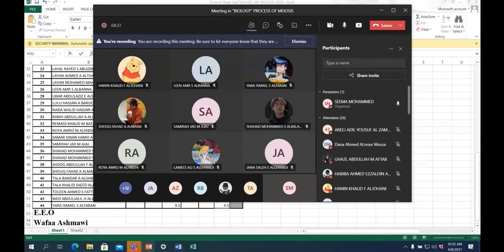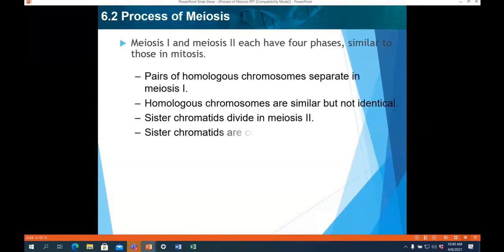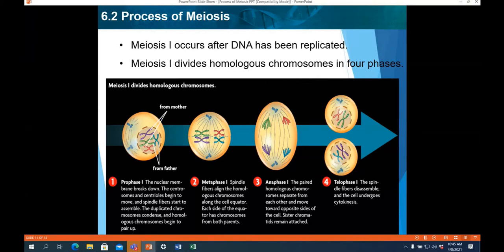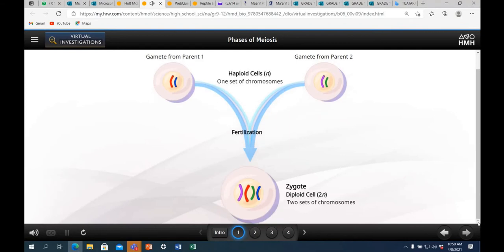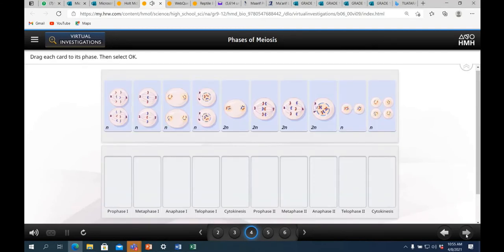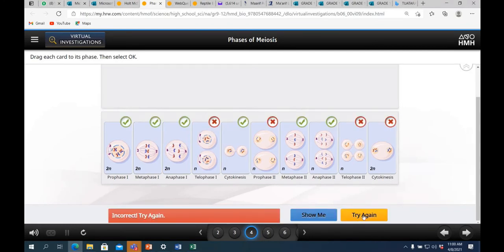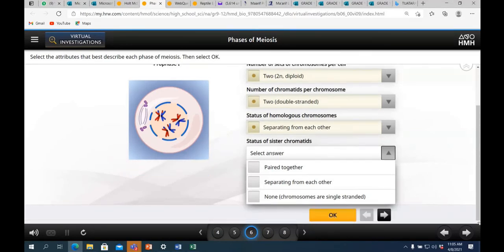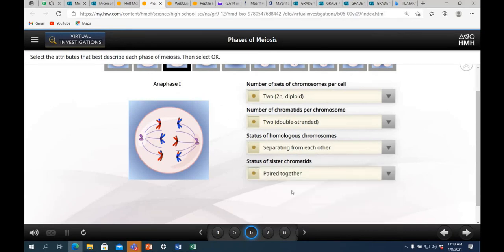PROCESS OF MEIOSIS PART 2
Its a Biology Channel , which includes lectures on various biology topics  , science activities , and science fair projects.